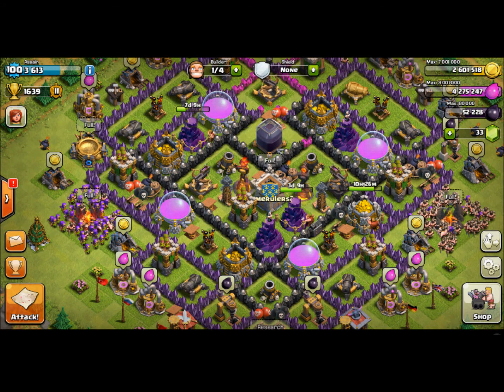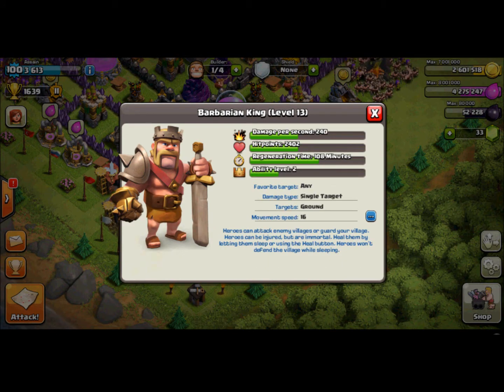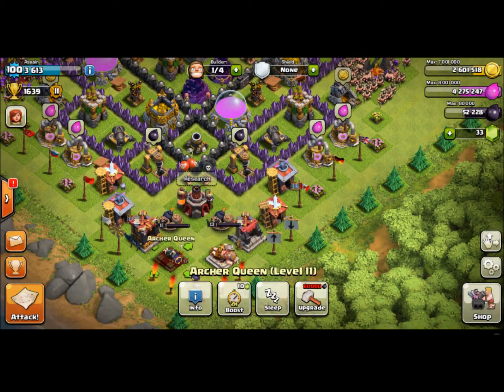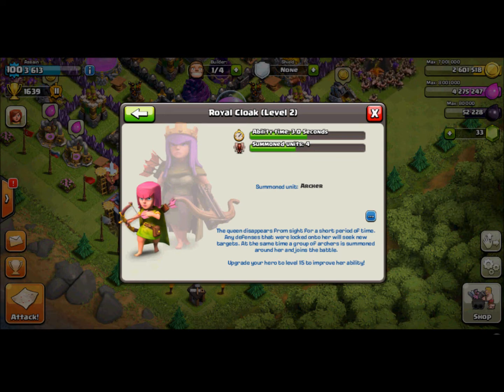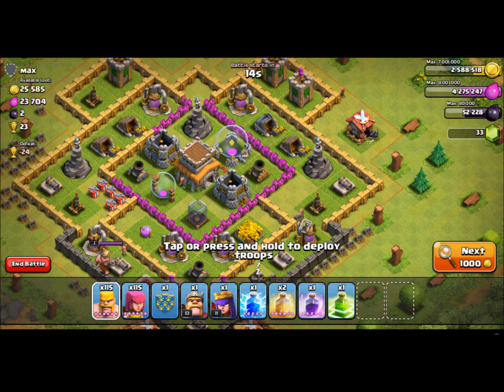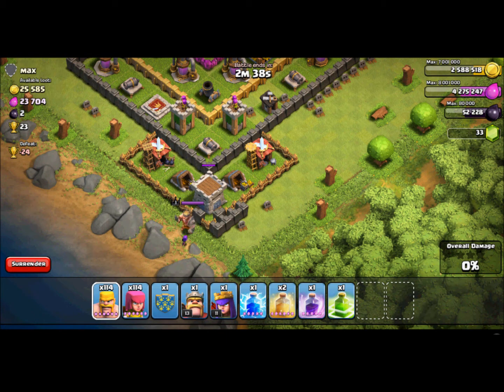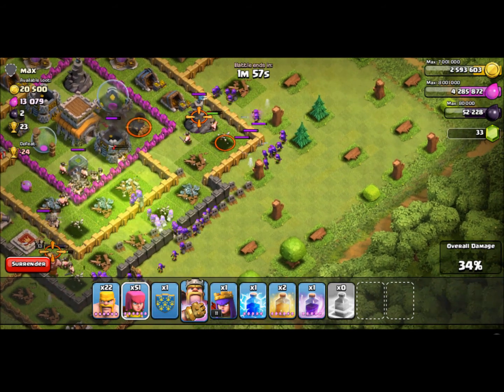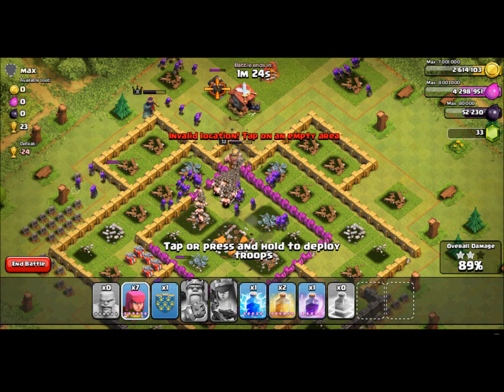115 Barbarians and Archers, Hero's Abilities